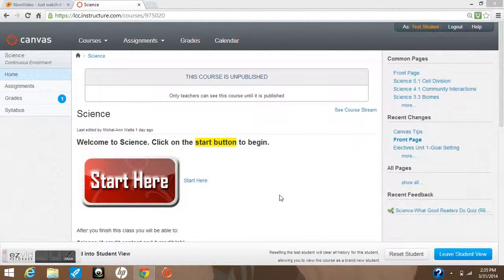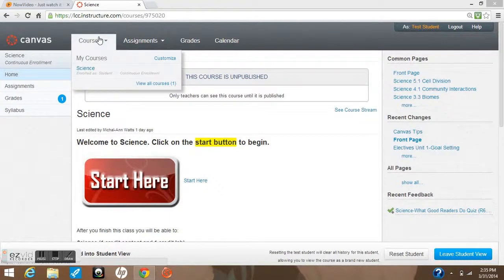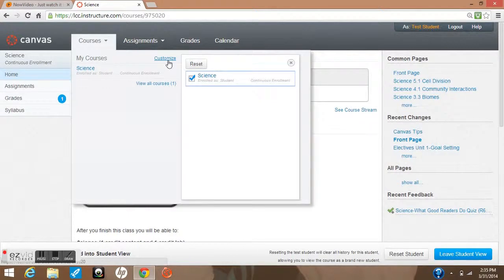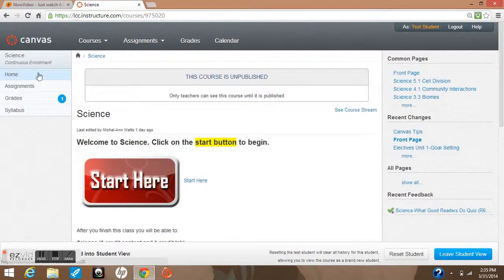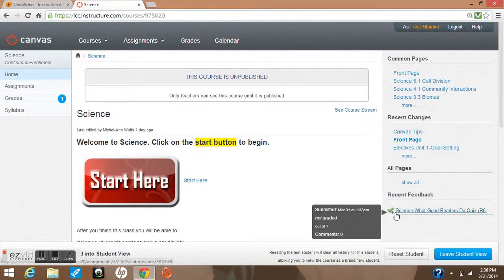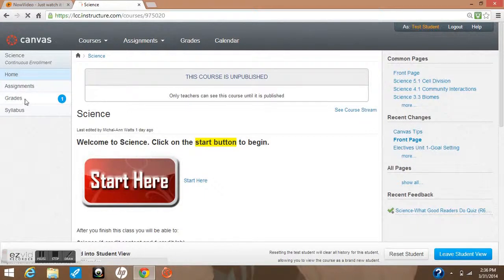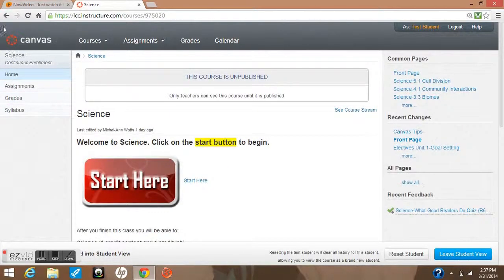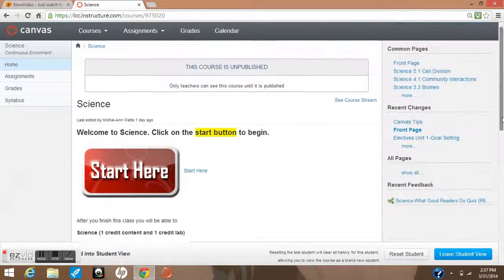Canvas Home Page #1